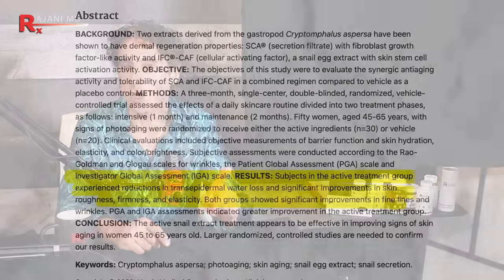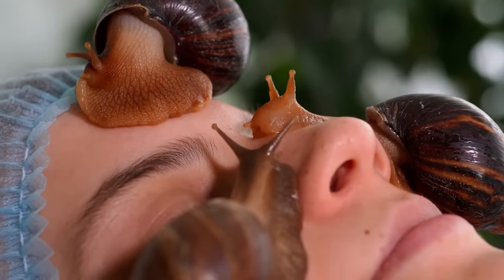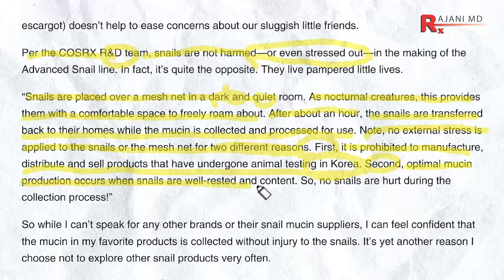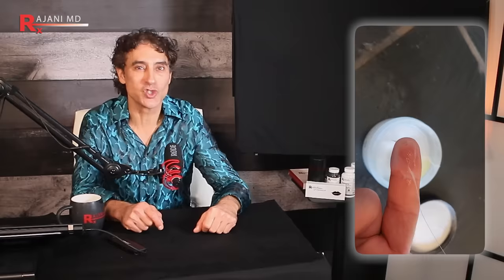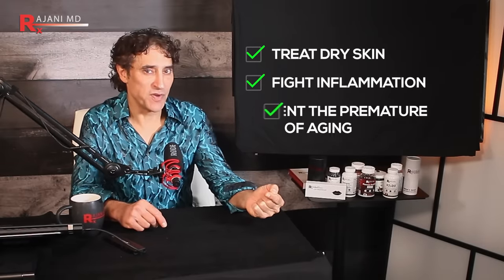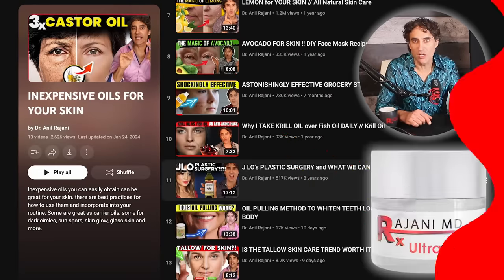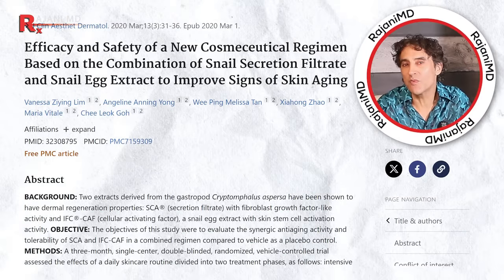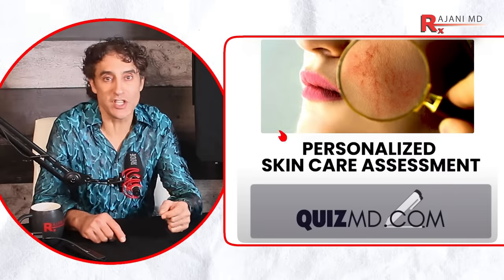🐌 Exactly How To Use Snail Skin Care 🐌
Does snail mucin skin care really work? Does it live up to its claims to make you look younger? There are ways to use it and certain best practices to get the most from it. Indeed it does contain hyaluronic acid and glycolic acid. Are you using it and do you like it?
Here is the one I use if you want to purchase:

Please send promotional items, etc to:
1767 12th St, #222  Hood River, Oregon 97031
SIGN UP TO LEARN  / Techniques Virtually and In Person at:
WATCH THIS:
THE ONE VITAMIN DEFICIENCY THAT MAY BE WRINKLING YOUR SKIN:

00:00 Introduction
01:15 WHERE DID SANIL MUCIN ORIGINATE?
02:08 ARE SNAILS HARMED BY SNAIL MUCIN COLLECTION FOR SKIN CARE
03:29 SNAIL MUCIN SKIN CARE VISUAL
04:59 PROPERTIES OF THE SNAIL SLIME
06:26 HYALURONIC ACID IN SNAIL MUCIN SKIN CARE
07:20 YOU NEED THIS FOR SNAIL MUCIN TO WORK
08:21 GLYCOLIC IS A KEY INGREDIENT IN SNAIL MUCIN
09:02 STUDY REVELAS IF SNAIL MUCIN WORKS